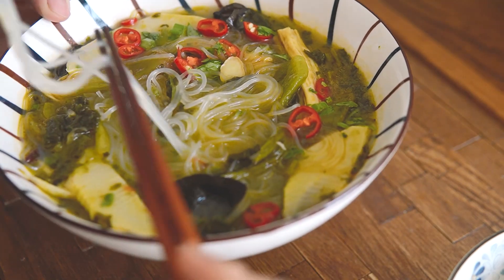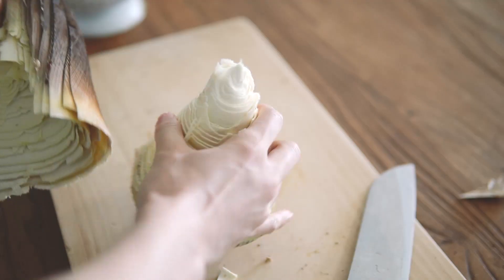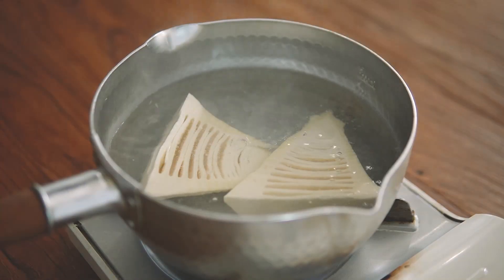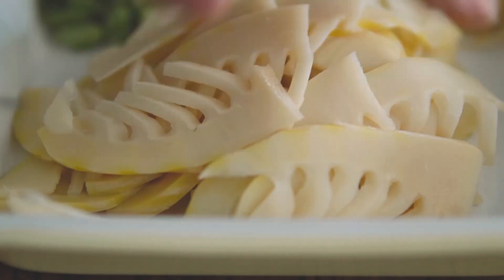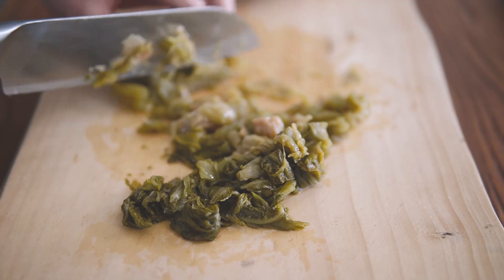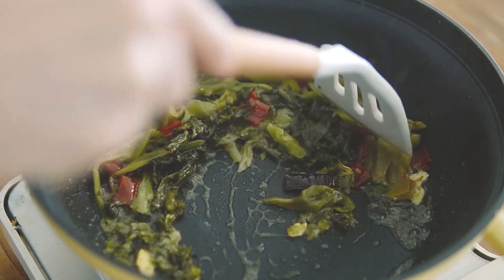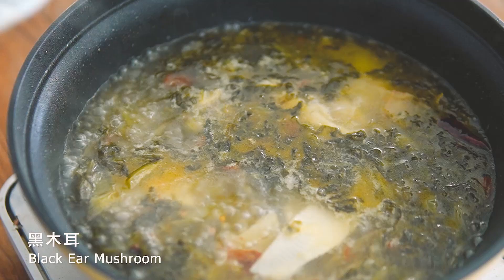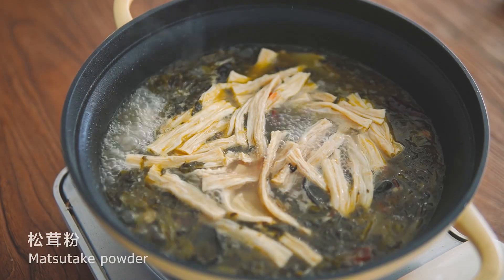「素食」抓住春天的尾巴：春笋酸菜粉丝汤 |【Vegan】Vermicelli Noodle Soup With Bamboo Shoot & Pickled Mustard Green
I went to grandma's house to dig some spring bamboo shoots. My grandma dug a big bag of the shoots for me to bring home. It happened that I pickled a lot of mustard green last year and it's ready to eat, so I made this pickled green mustard vermicelli soup.
清明节那天回外婆家去挖了春笋，外婆挖了一大袋让我带回家吃，正好我去年腌制了好多酸菜已经发酵的风味十足了，我索性做了个小时候爱吃的酸菜粉丝汤，呃…至于为什么视频现在才剪出来，因为我懒给遗忘了哈哈，不过没有春笋了也可以不放味道也很好吃啦！

Ingredients/材料:
酸菜 150g Pickled Mustard Green
春笋 120g Spring Bamboo Shoots
鲜腐竹 100g Fresh Yuba
粉丝 一把 One Handful of Vermicelli
鲜木耳 几朵 Few Black Woodear Mushrooms
泡椒 1个 One Pickled Chili Pepper
生姜 2片 2 Slices of  Ginger
花椒 5粒 5 Sichuan Peppercorn
干辣椒 1个 One Dried Chili Pepper
小米辣1个 One Chili Pepper
香菜适量 Some Coriander

调味料/Seasonings：
盐 适量 Salt
花椒油 1/2小匙 1/2 Tsp Sichuan Peppercorn Oil
胡椒粉 适量 White Pepper Powder
松茸粉 1/2小匙（可用生抽代替）1/2 Tsp matsutake powder (can be replaced by light soy sauce)

Tips:
1. Stir fry pickled mustard green for slightly longer time to get a better flavor.
酸菜一定要多炒一会风味更佳
2. Boil the soup for a while for a better flavor.
汤多熬一会儿会更鲜美

My name is Chu and I am a vegan enthusiast, thanks for visiting my channel, I hope you enjoy it.

My philosophy is vegan dishes can be delicious! And I invite you to join me in making the world a sweeter place!

【Chu’s Vegan, Choose Vegan】

© Copyright by Chu’s Vegan